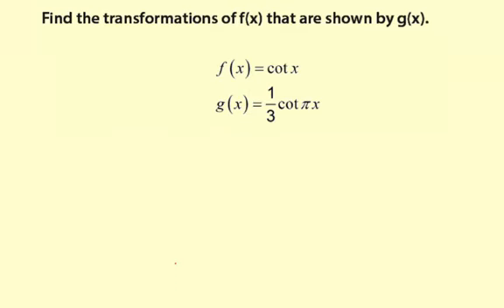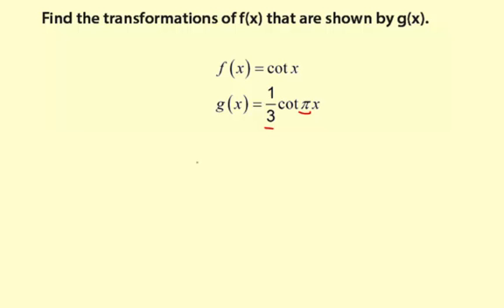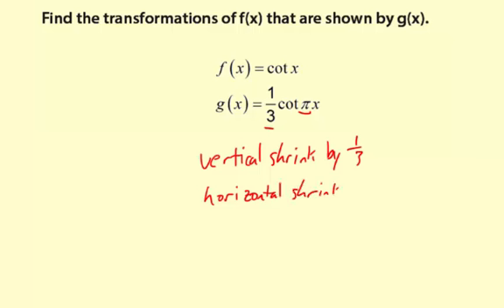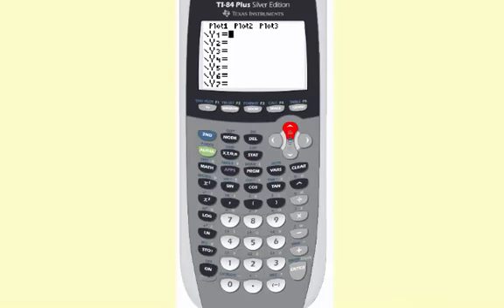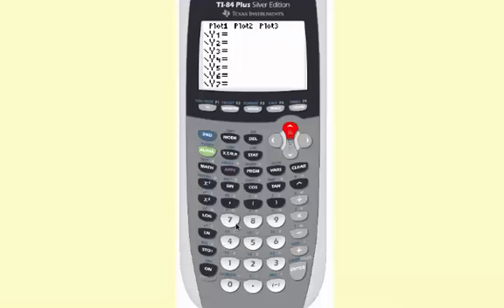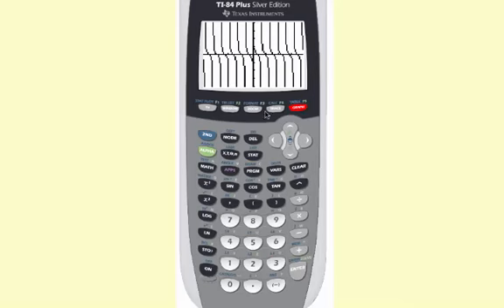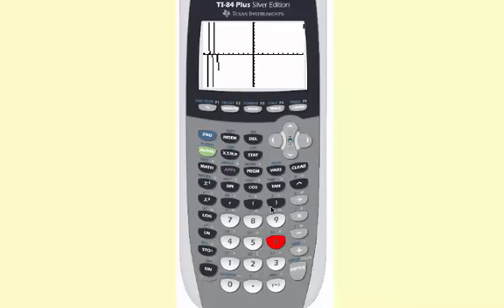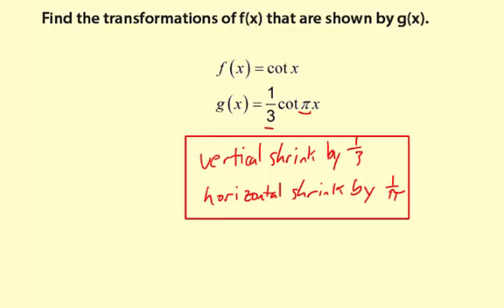12graphCot3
cotangent function transformations